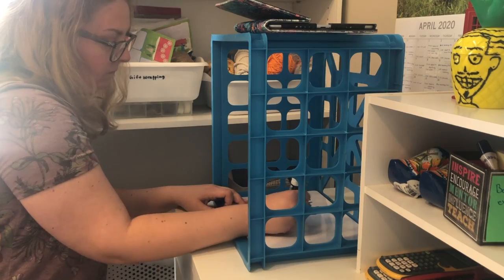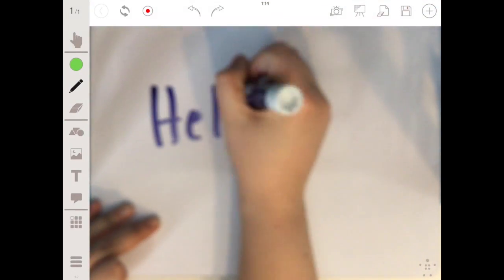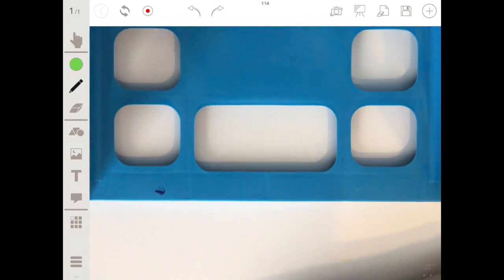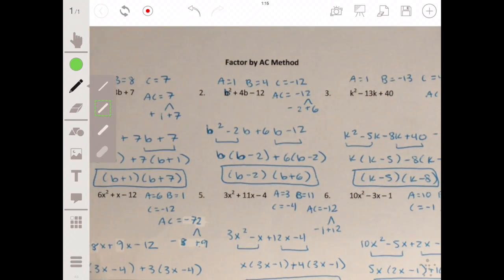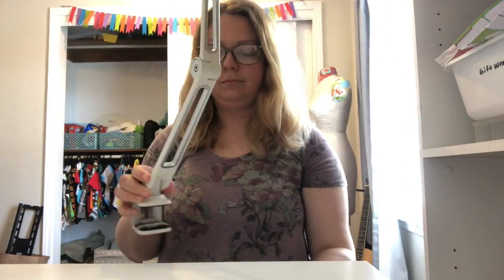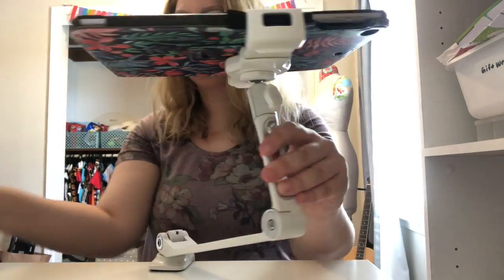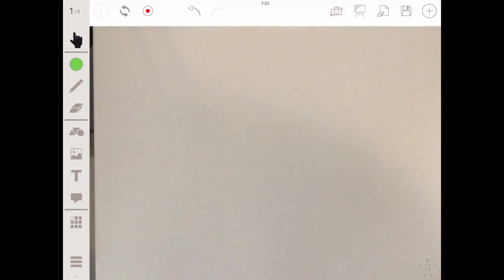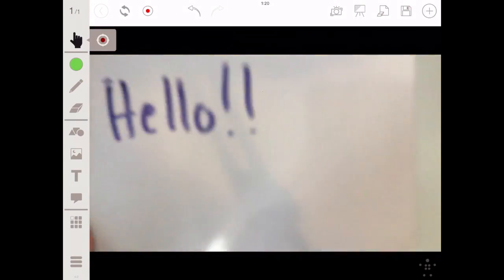Tutorial: Using the iPad as a Document Camera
This videos shows a "low tech" and "high tech" method for using an iPad as a document camera.